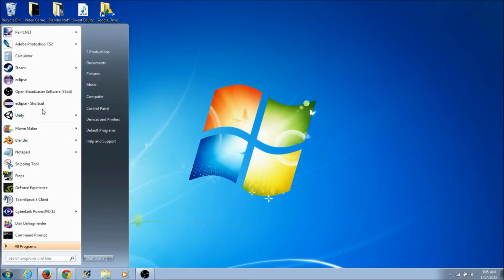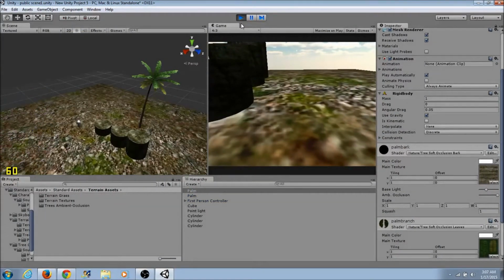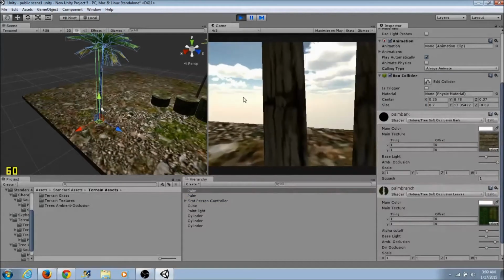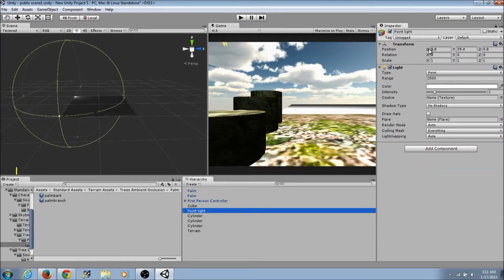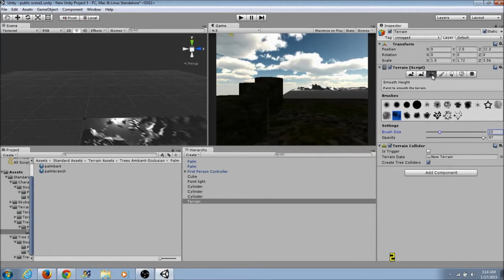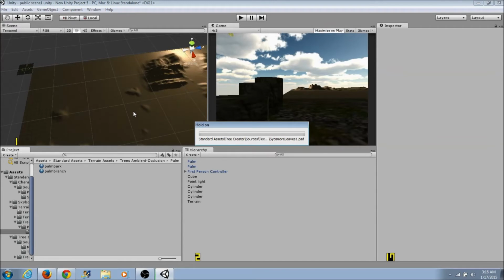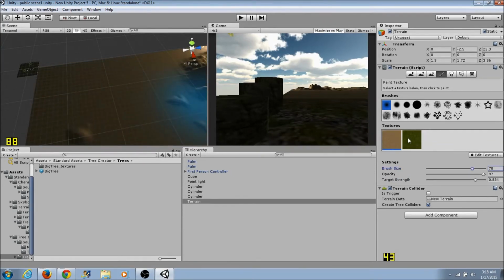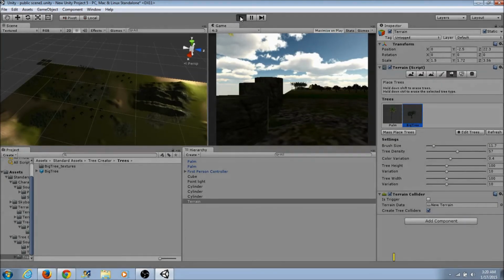Let's Make a Game! Unity part 2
Still messing around with the engine. Created a large terrain and added grass and trees!